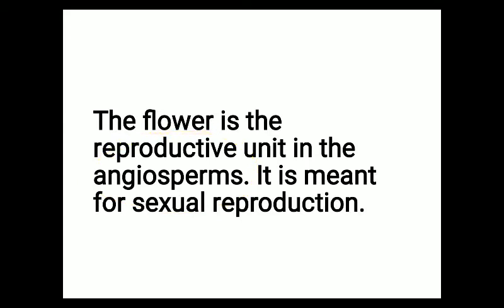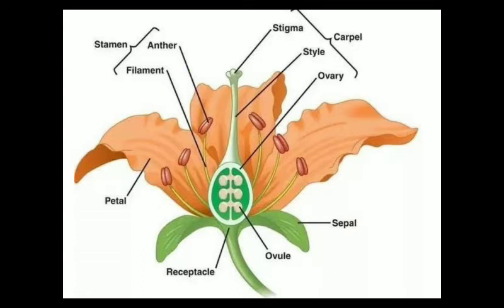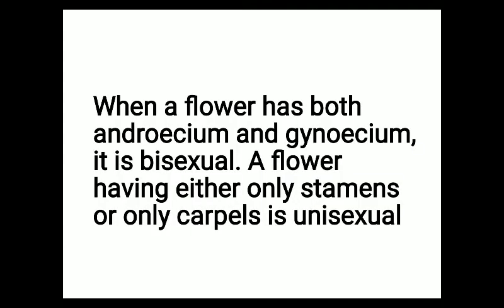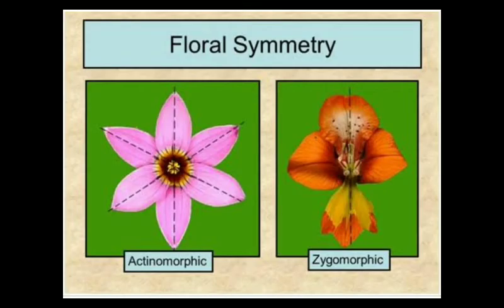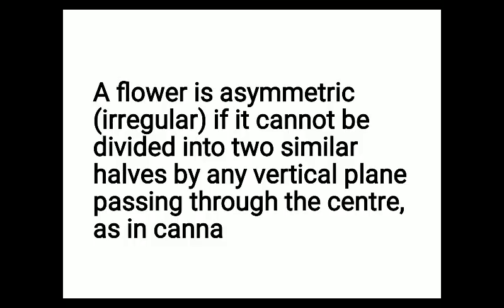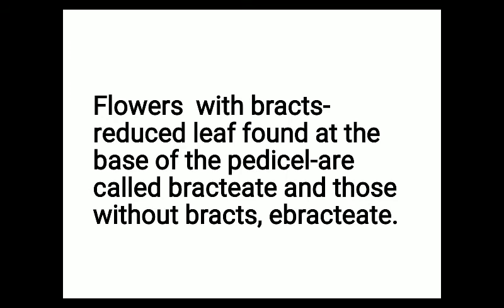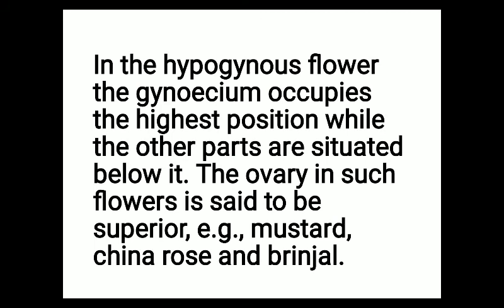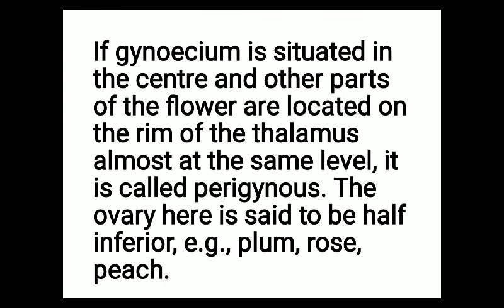The Flower (XI)